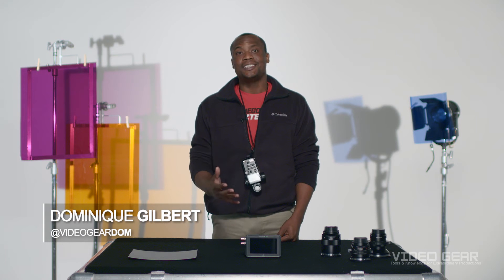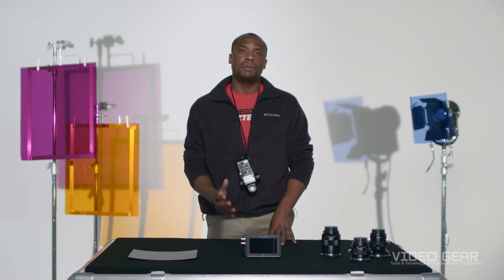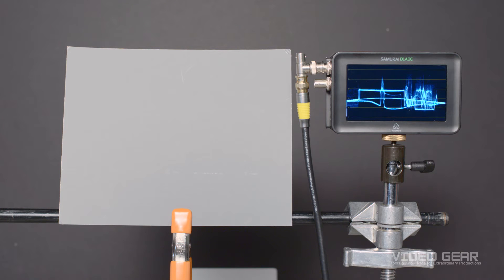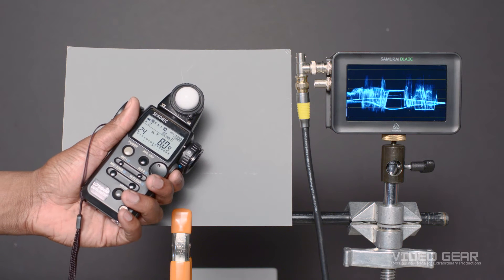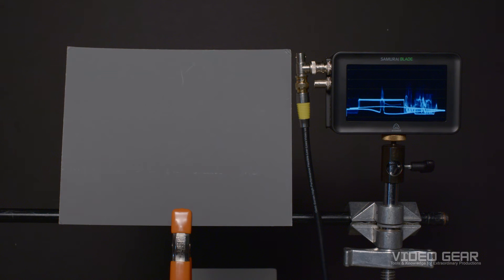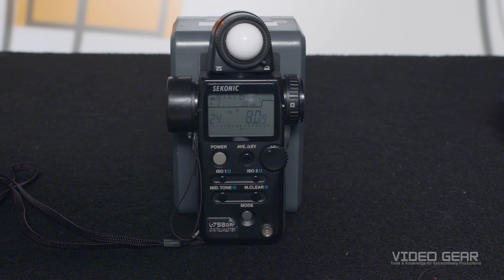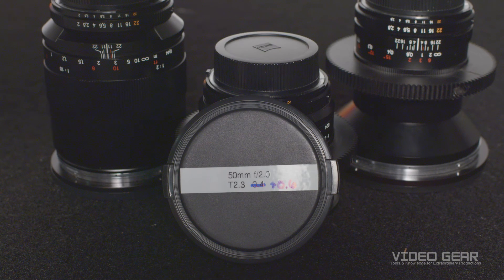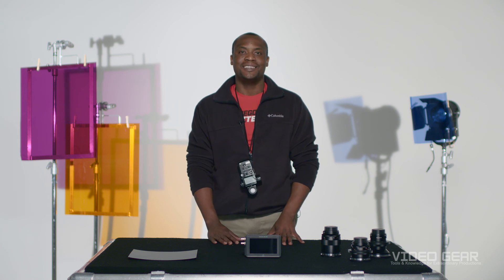How to Use Log Gamma (part 2 of 3), Ep.29 Tutorial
In this tutorial Dominique demonstrates how to setup your light meter to work with log gamma recording, as well as how to compensate your exposure when using consumer lenses.